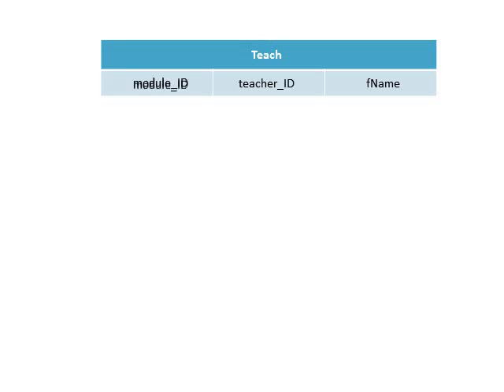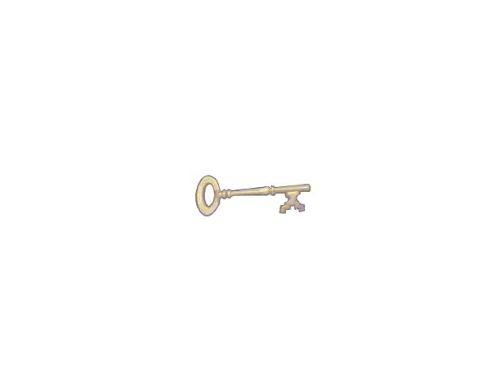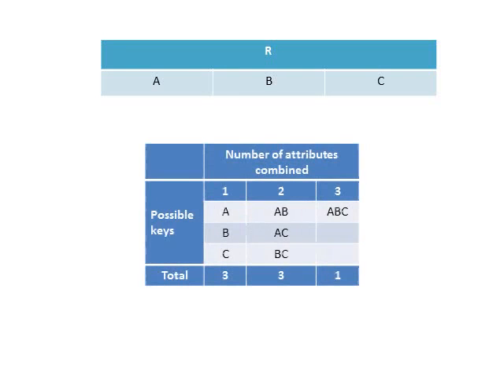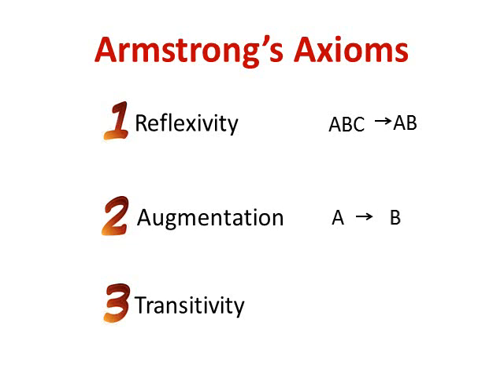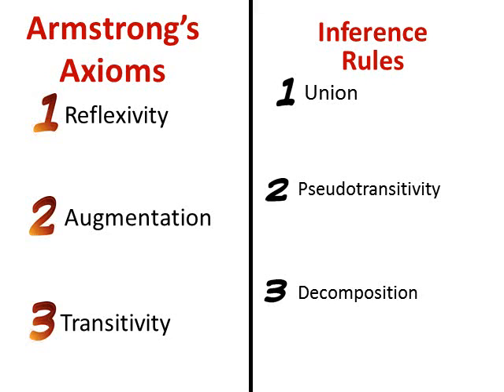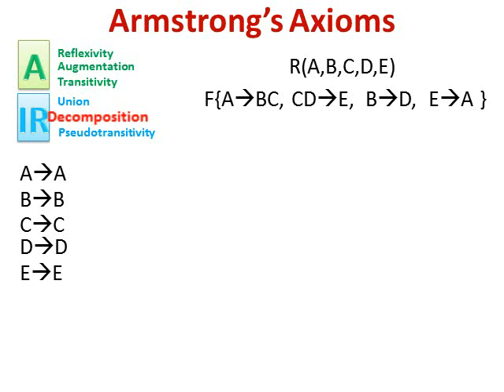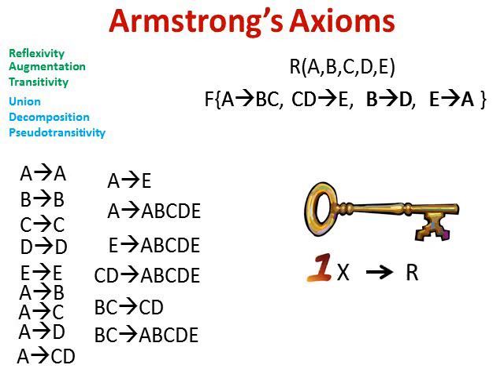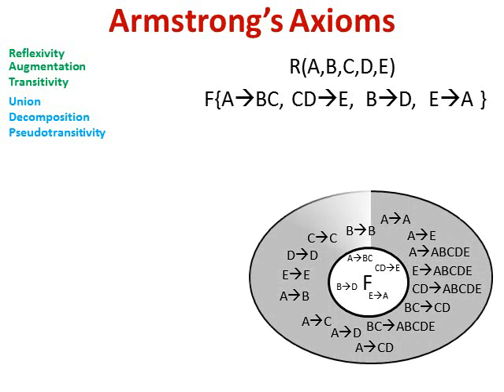Armstrong's Axioms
I hope this video will help you understand how Armstrong's Axioms are used in database design. When I learn the theory I had a hard time to explain it without the math, so I decide to use PowerPoint to explain the way I see the axioms working within my imagination. Sorry about the accent, but I can't really help it.